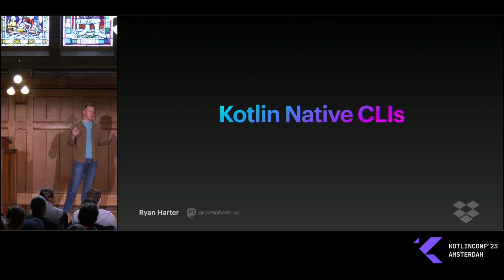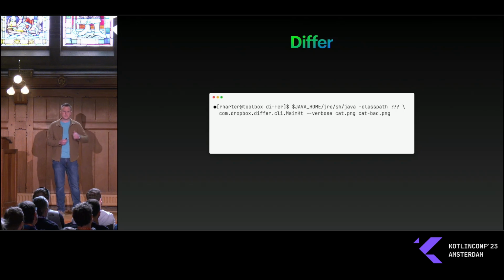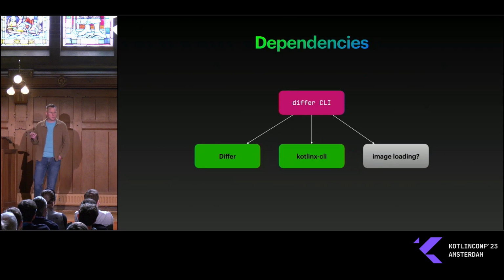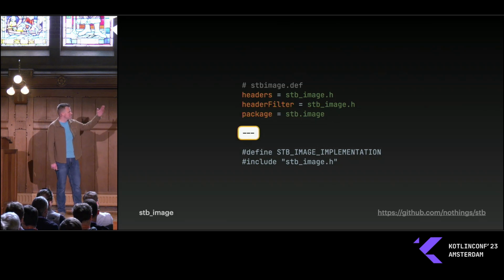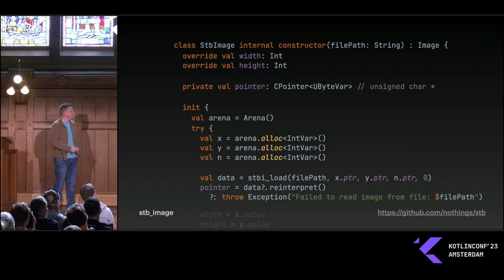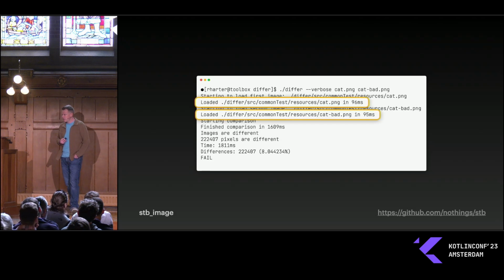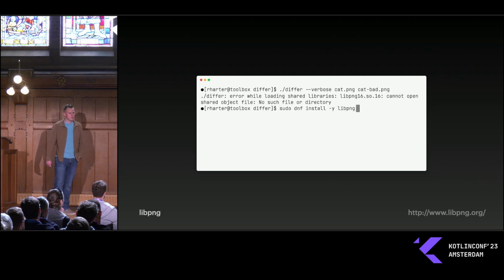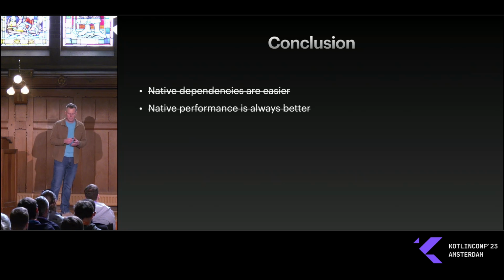Kotlin Native for CLIs by Ryan Harter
When making Command Line Interfaces (CLIs) it sure would be nice to use everyone's favorite language, but we also have to think about things like distribution and portability. While we can zip up our jars and assets, ask the user to extract them somewhere, and write a shell script to configure the JVM, classpath, and launch our Jar, there are also other options that allow us to write in Kotlin, while also building tools that look and feel just like any other on a user's system.

When I first wrote Differ, a Kotlin Multiplatform library for image comparison, the sample app was a Kotlin JVM app like any other, which exercised the library by letting you provide two images for comparison and printing the results to STDOUT. It soon became apparent that the sample app would also make a useful CLI, but JVM based CLIs involve quite a bit of overhead to distribute and run. Since Differ is a multiplatform library, Kotlin Native was a straightforward solution to make a CLI written in Kotlin which looks and feels just like any other native tool on a developer machine.

In this talk we'll discuss situations in which Kotlin Native can be a great tool for building CLIs, some of the downsides of using Kotlin Native over other tools, and some of the tools and libraries that can help. Using real world examples, we'll explore how you can build, package and run CLIs just like other tools installed on your system. After this talk, you'll be prepared to use Kotlin Native to create your own useful, portable, and testable CLIs that work just like any other utility.

Talk by: Ryan Harter